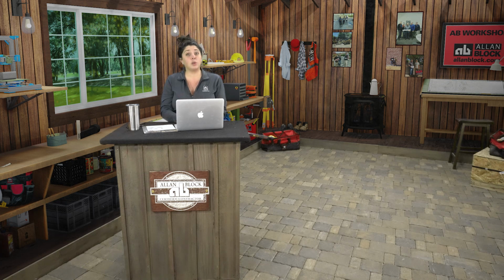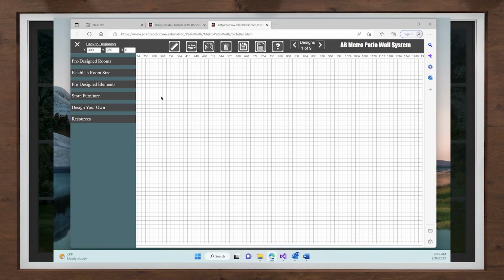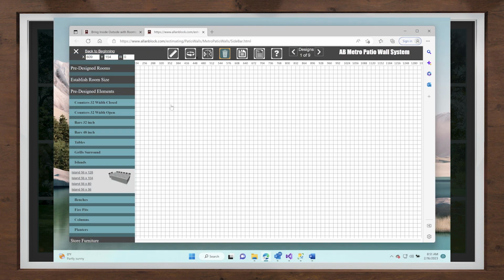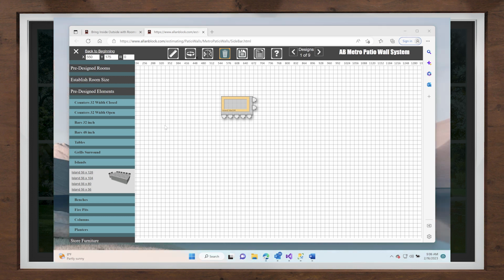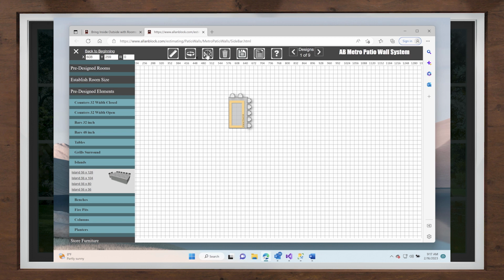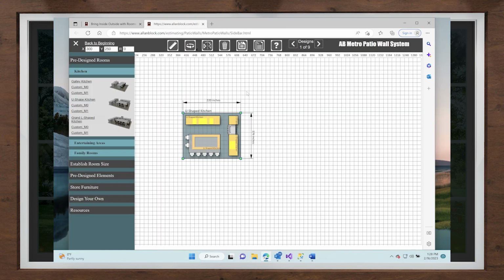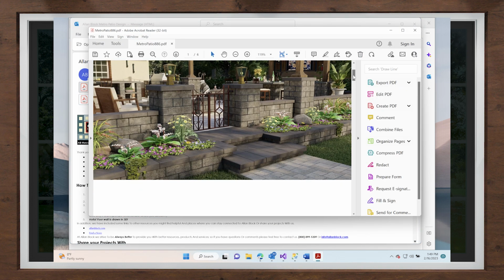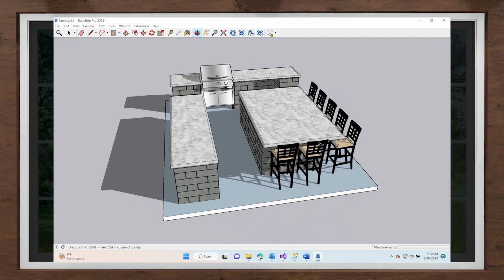How To Use the Top Menu Options in the Allan Block Metro Patio Wall App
Learn how to use the editing tools for the Allan Block Metro Patio Wall Design and Estimating App to see how easy it is to make changes to your outdoor living design.  Rotate, delete, save, publish and more.